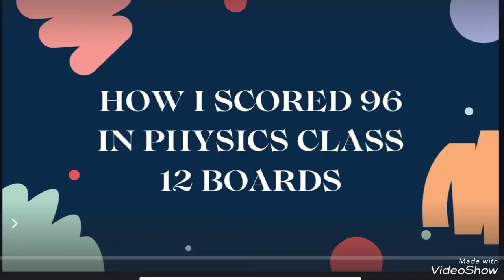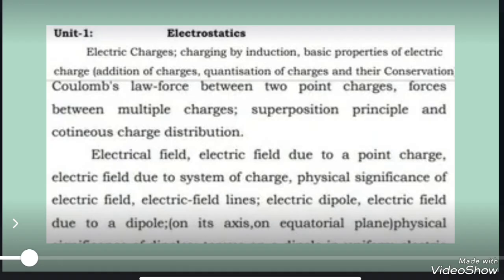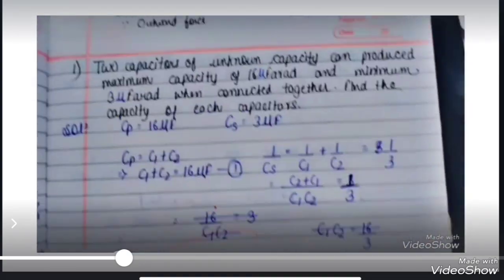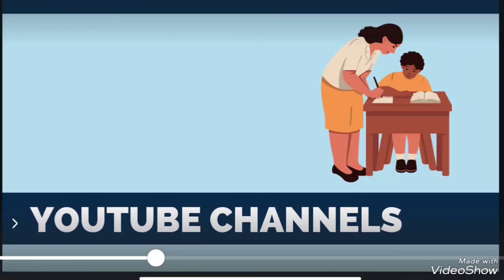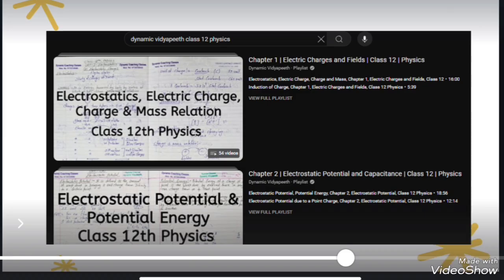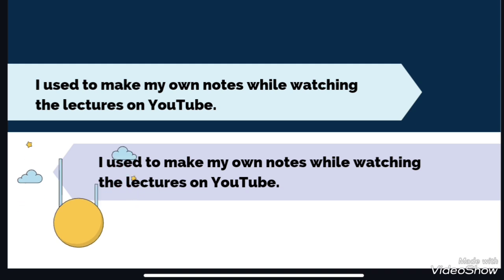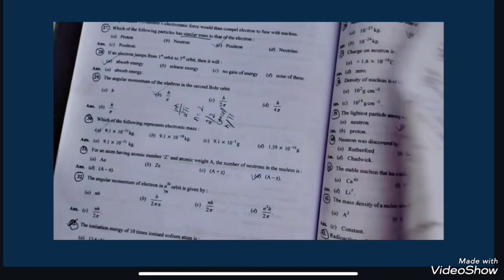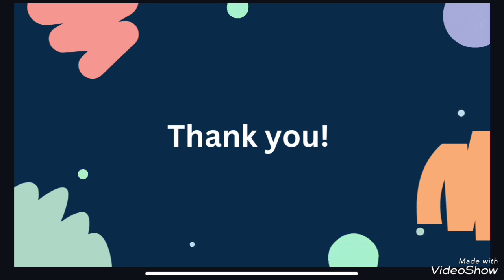How did I score 96 in PHYSICS CLASS 12 BOARDS? YouTube Channels📍| Notes📑| Booklist tipsandtricks ✅